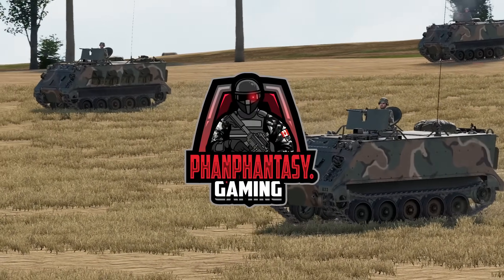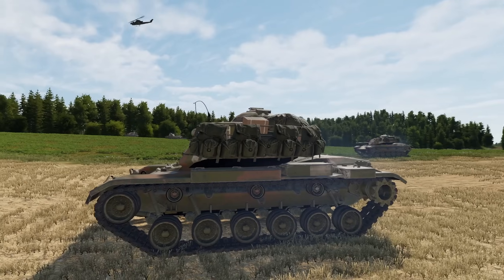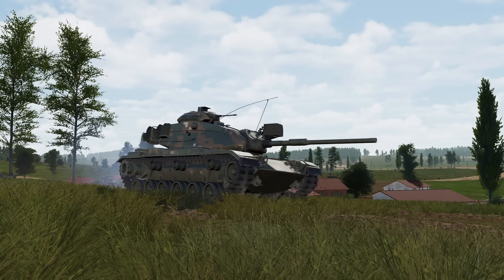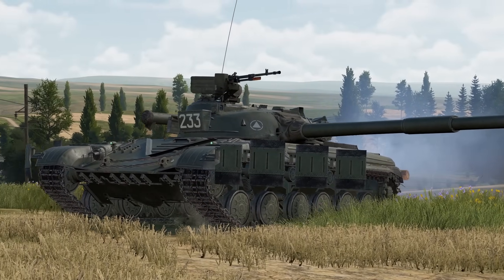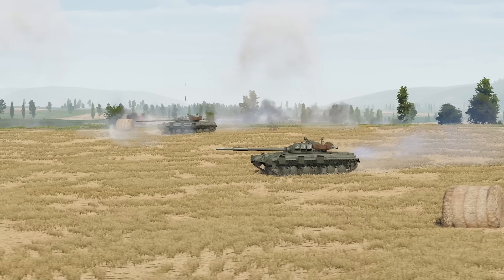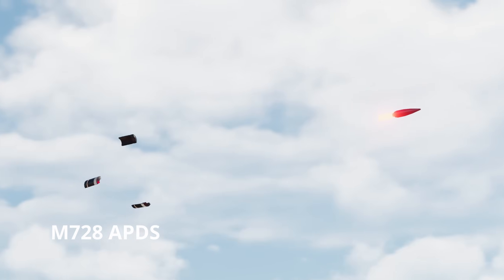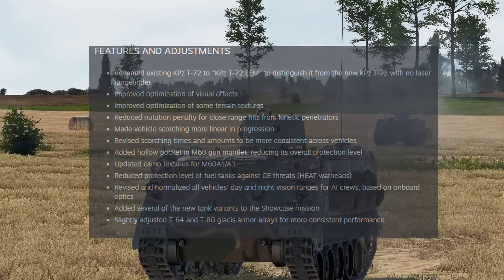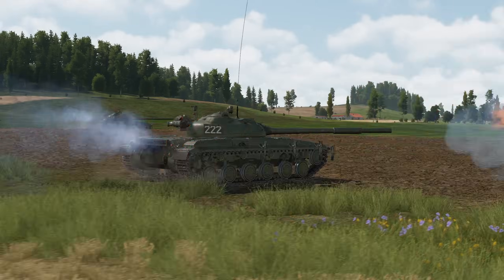NEW M60s & T-64As and Trenches in the latest Gunner HEAT PC Update | August 2024